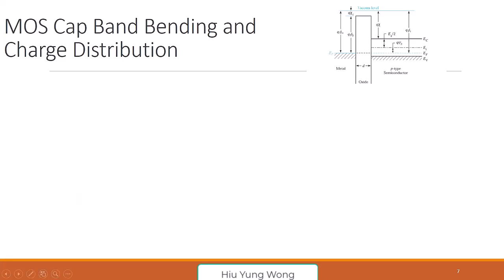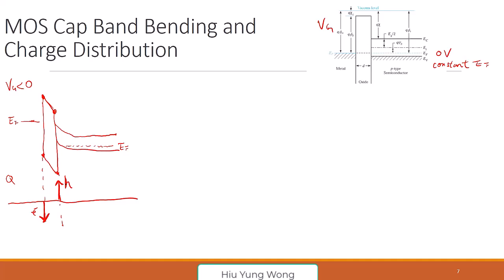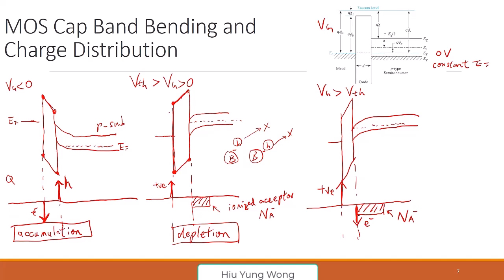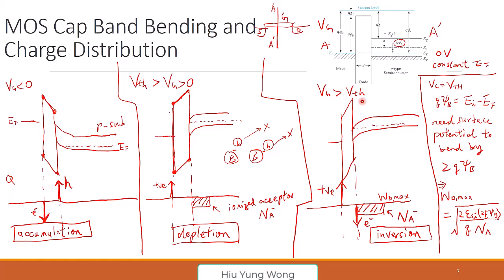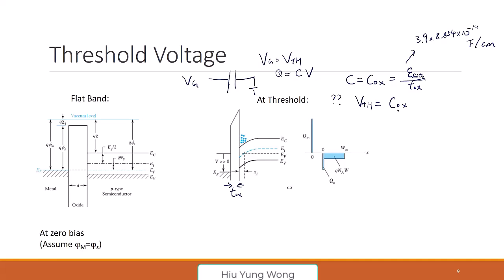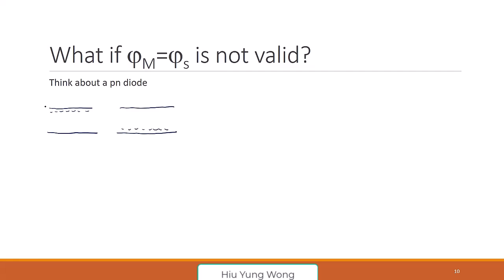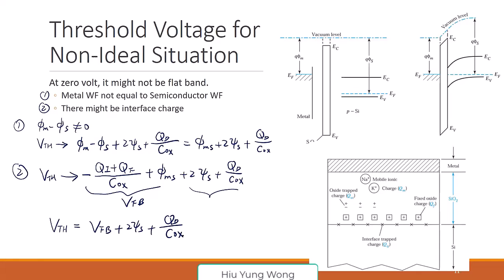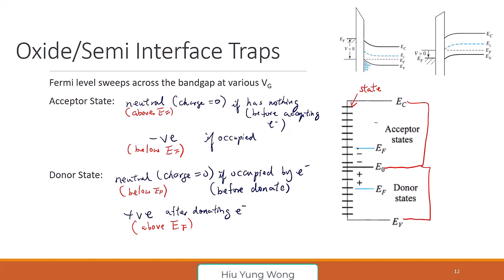4-B - MOS Cap Band Diagram and Threshold Voltage and Interface Traps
This lecture covers the concepts of Accumulation, Depletion and Inversion mode, Threshold Voltage, Interface Charge/ Traps